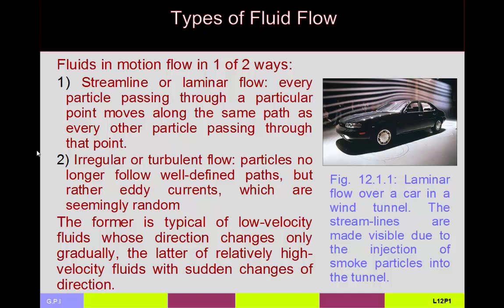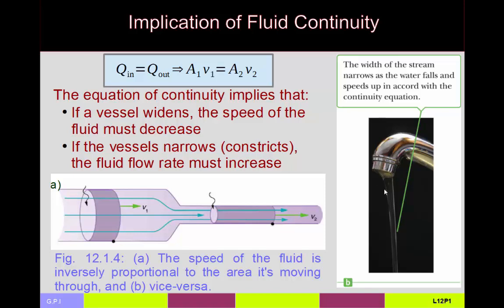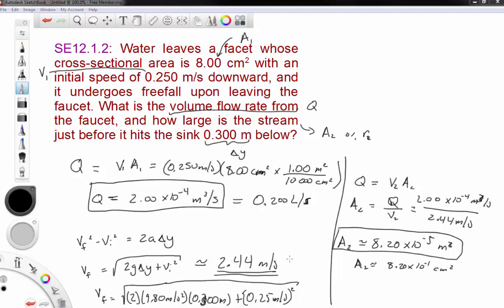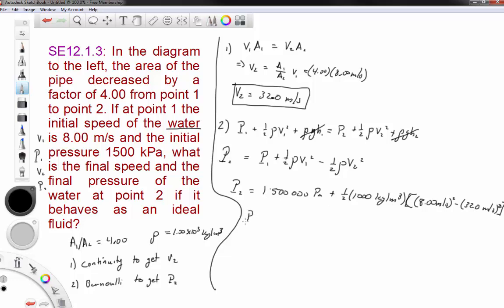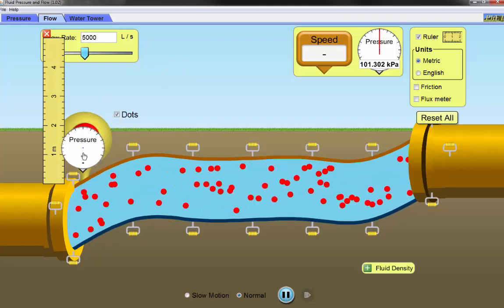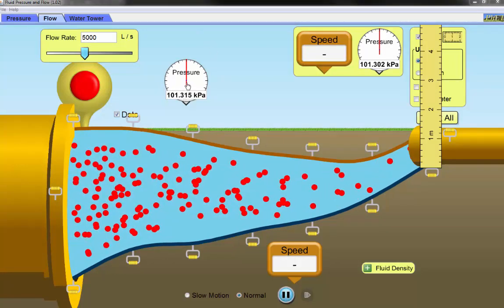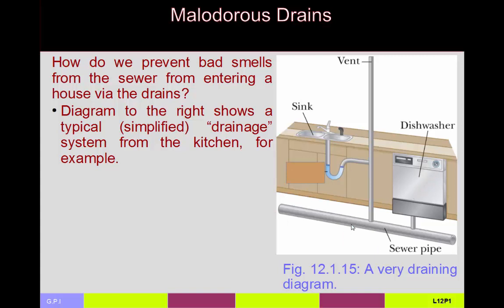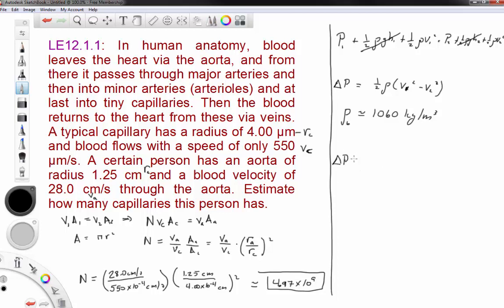Introductory Physics L12P1--Fluid Continuity and Bernoulli's Equation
An introductory physics lecture covering Bernoulli's Principle and teh equation of fluid continuity.